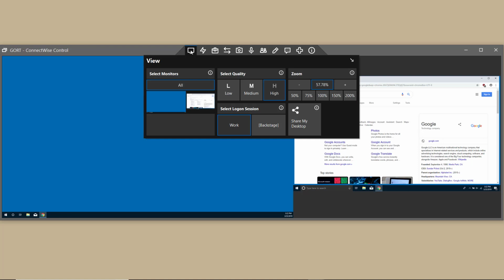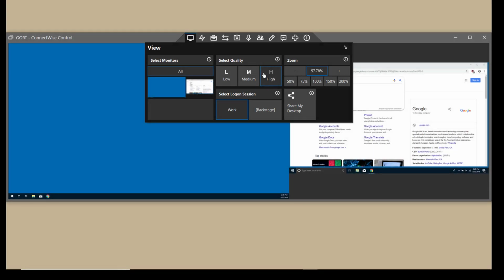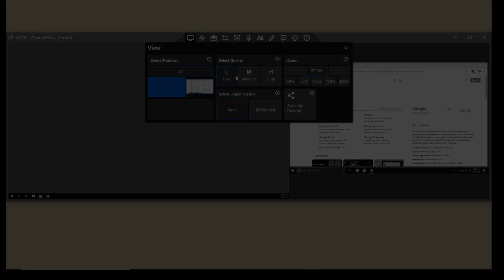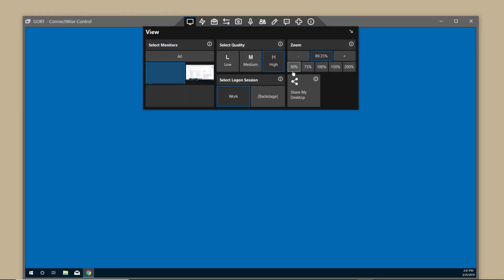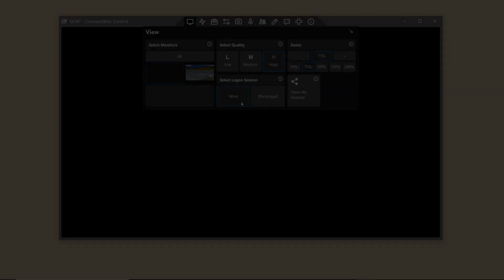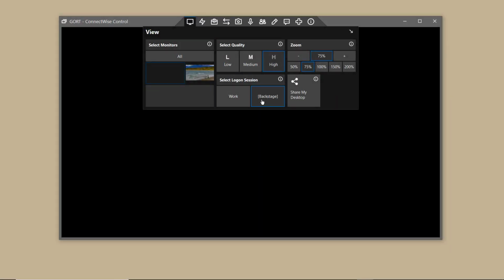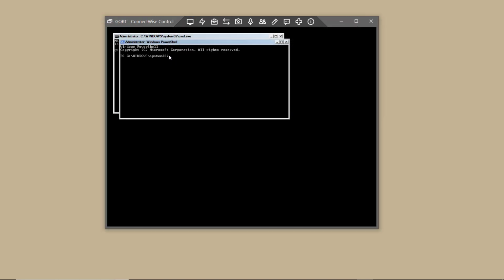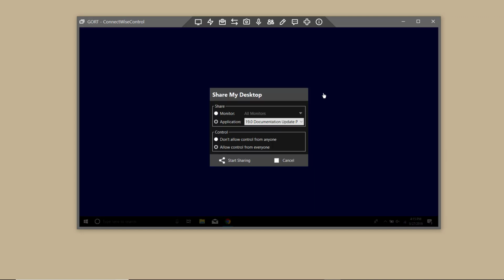ScreenConnect: Using the View Menu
Take a look on how to use the View Menu within ConnectWise ScreenConnect.

Anytime, anywhere remote support from ConnectWise ScreenConnect lets you remotely control devices and help your customers whether they’re around the corner or around the world. Exceed service delivery expectations with fast, reliable, secure remote support that offers instant connectivity, scalable security features, and seamless integration. Support your customers from anywhere with an internet connection, keep working confidently despite ever-present cyberthreats with out-of-the-box functionality like AES-256 encryption and two-factor authentication, and do it all at a price that works for your business.